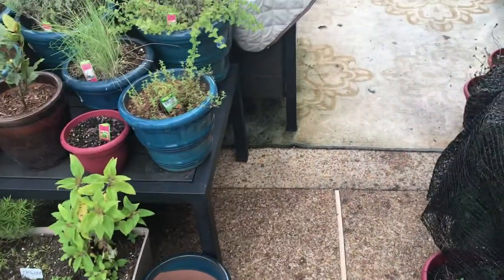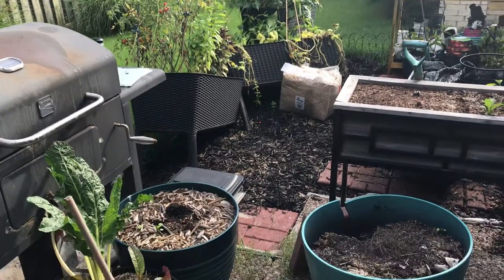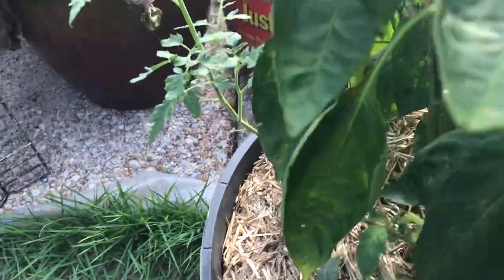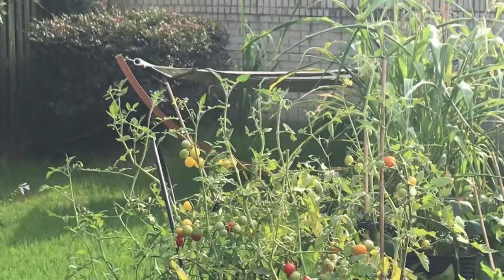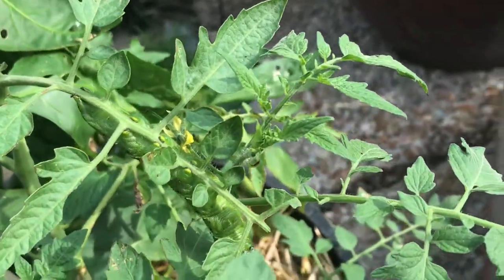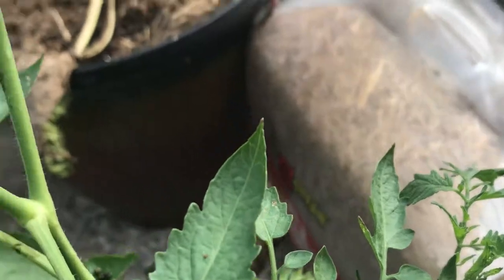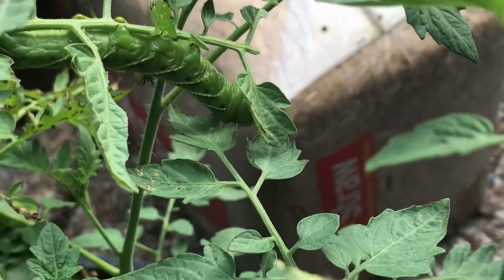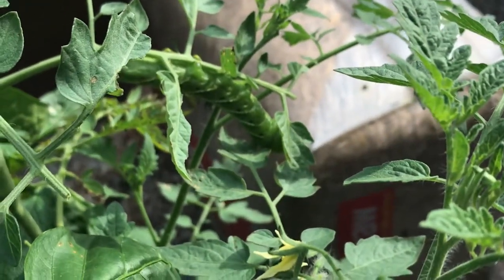Shhhh! Be very, very quiet. I’m hunting tomato worms 🐛.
On the hunt for the bugger eating my late season tomato plants. 👀😱🤣. Please excuse the mess. ☺️